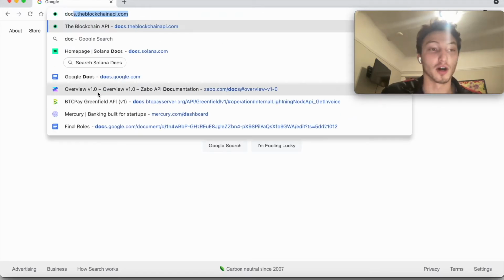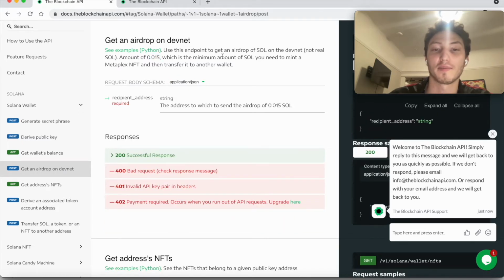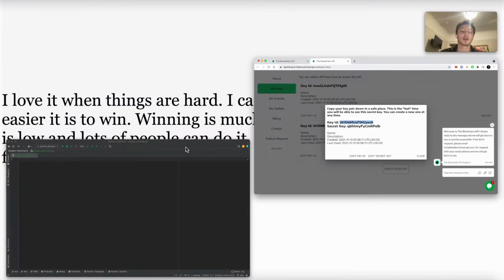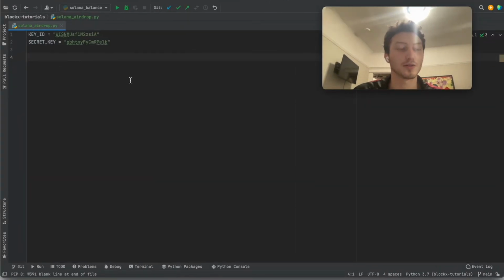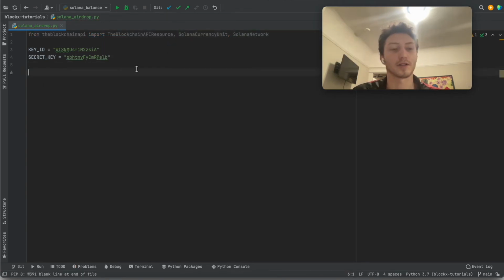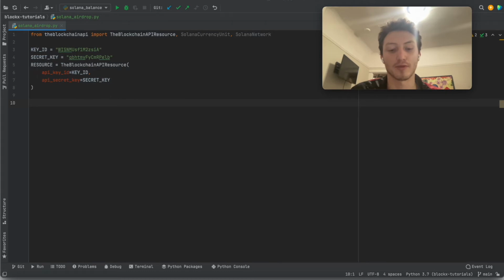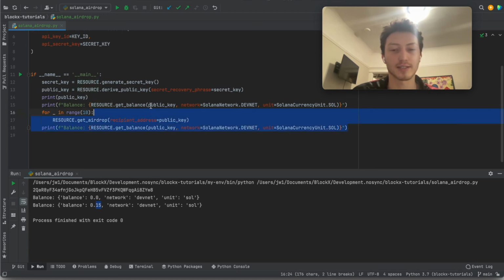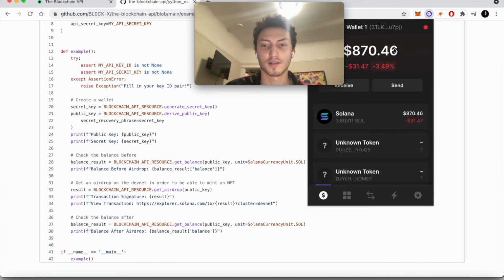How to get a SOL airdrop on the devnet in any coding language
Want to test and program on the devnet on Solana? You'll need SOL. This video shows you how to get SOL on the devnet in any coding language using the Blockchain API.